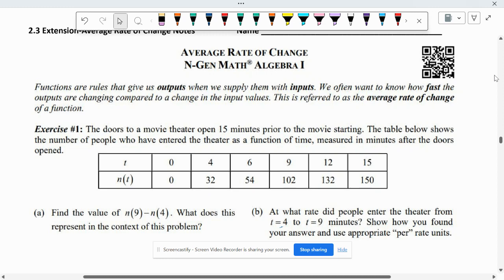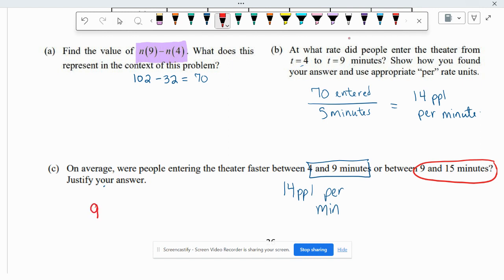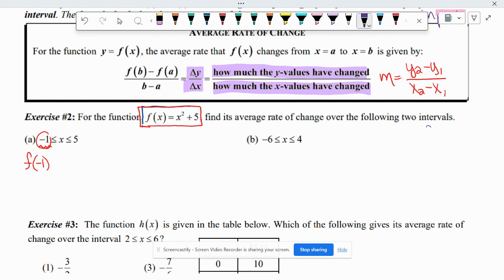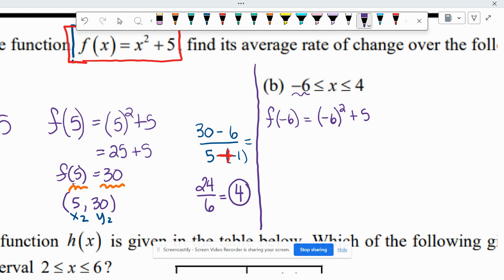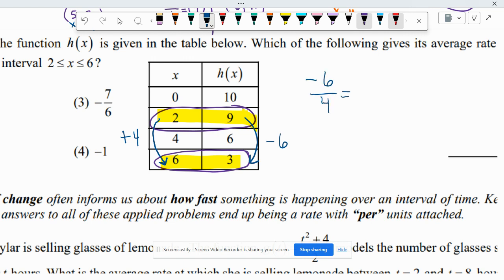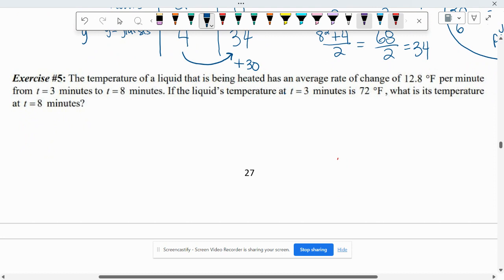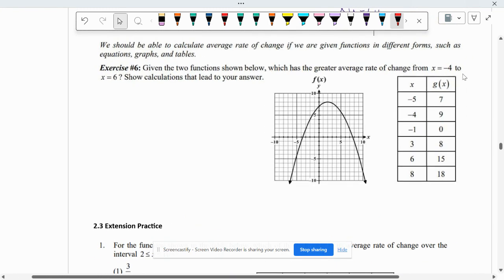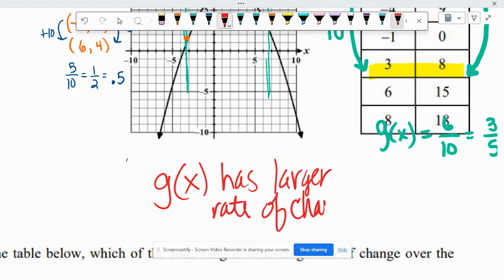2.3 Average Rate of Change